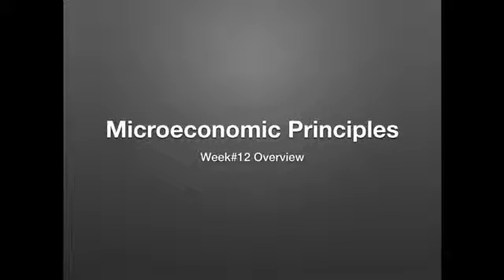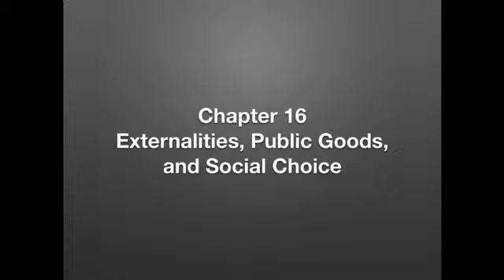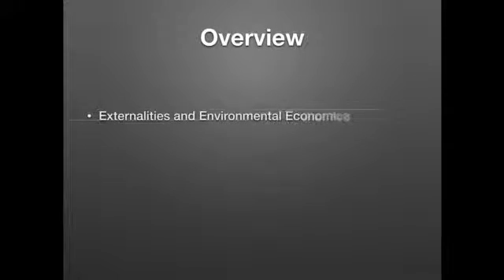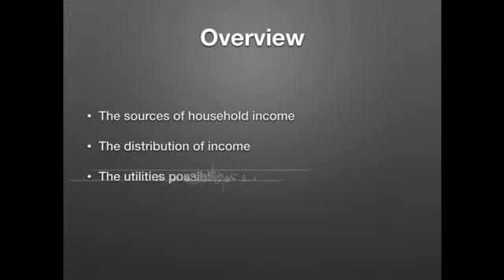Week12 Overview Micro